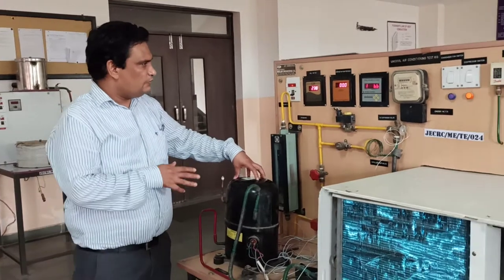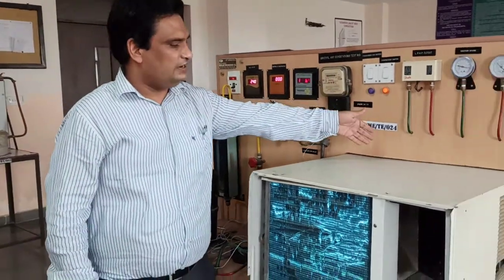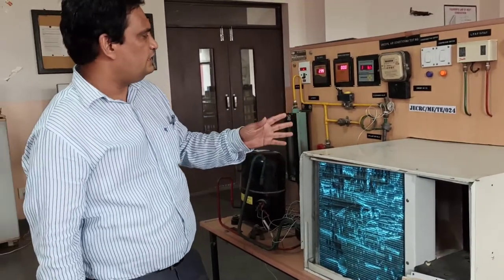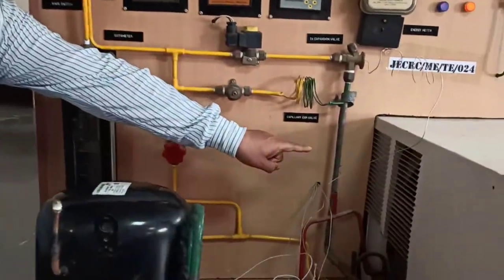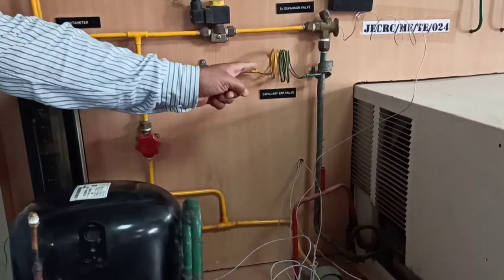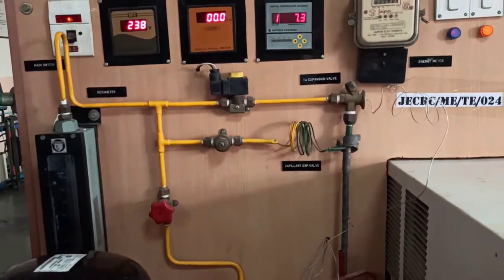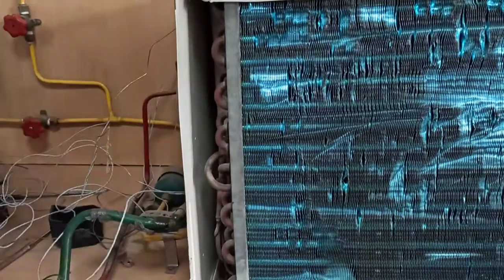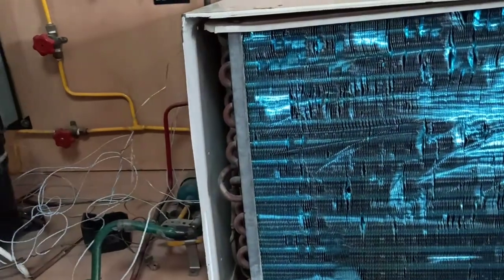STUDY OF REFRIGERATION SYSTEM | TE LAB-II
Department of Mechanical Engineering, JECRC, Jaipur
Thermal Engineering Lab (VII Semester)